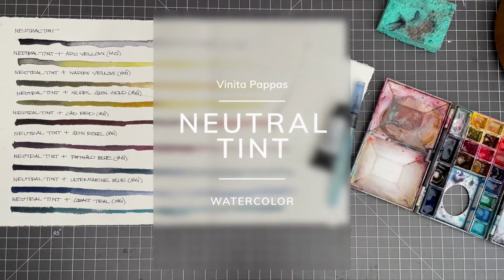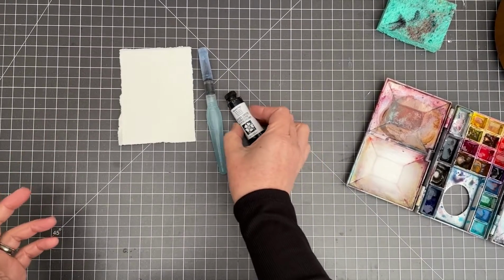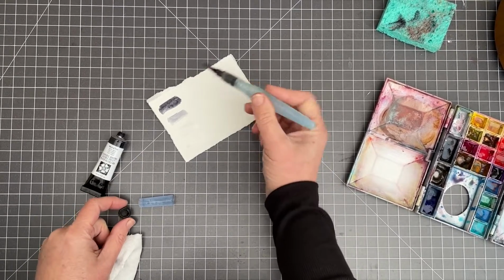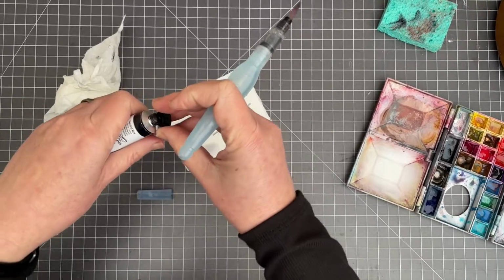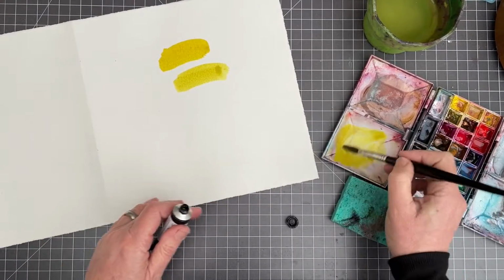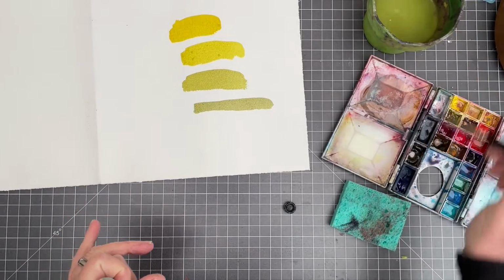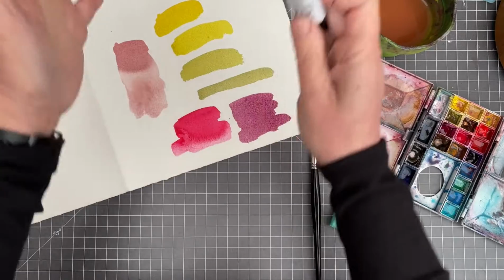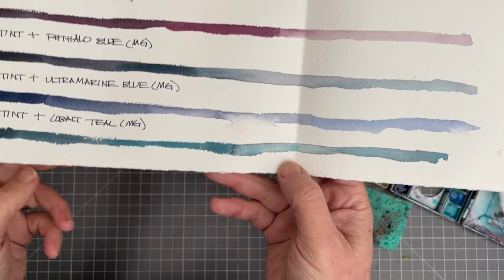Black in a Watercolor Painting? How to use Neutral Tint Watercolor Paint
I recently received a question about Neutral Tint --  What is it and how do you use it in a watercolor painting?
In this video, I show how to use Neutral Tint to make a value study. You can also use Neutral Tint with a limited palette to expand your color options. Check out the color that you can get from Hansa Yellow, Quinacridone Rose, and Neutral Tint.